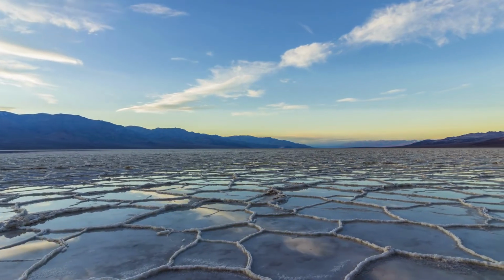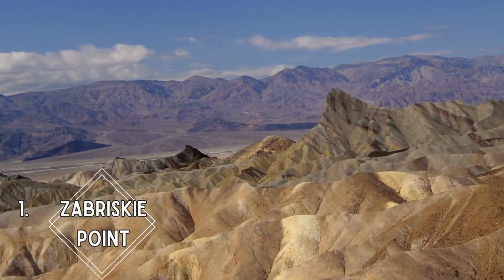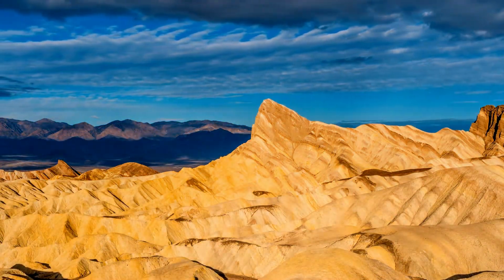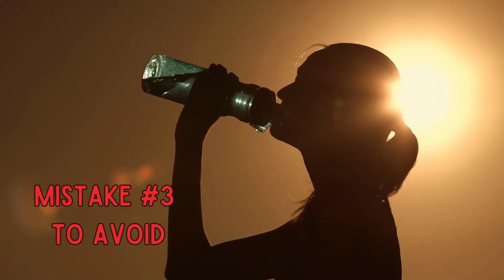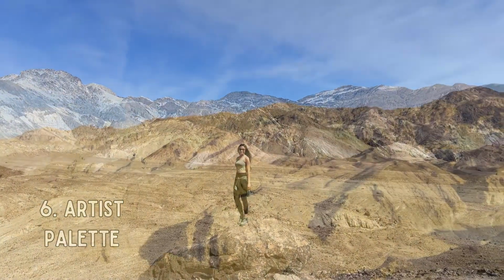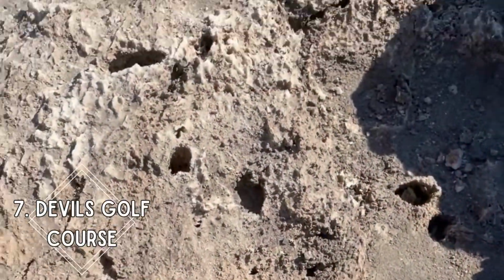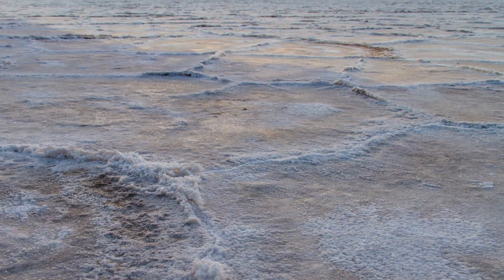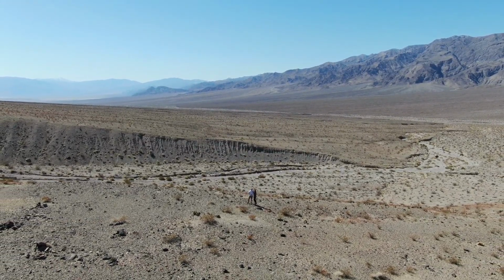8 Must See Stops Death Valley National Park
Death Valley National Park is home to some of the most otherworldly landscapes on Earth. The national park features mesmerizing salt flats, rolling sand dunes, rainbow-colored mountains, and rugged golden canyons.

In this video, discover the 8 MUST see stops in Death Valley, tips on where to stay, and mistakes to avoid when visiting the national park. What is your favorite must see stop in Death Valley?

California Bucket List Challenge: 70+ Unique Ideas for Must Things to Do in California
00:00 Introduction
00:42 Mistake #1 to avoid
00:54 Zabriskie Point
01:24 Mistake #1 to avoid
01:45 Dantes View
02:11 Mesquite Sand Dunes
02:33 Mistake #3 to avoid
02:43 Ubehebe Crater
03:10 Mistake #4 to avoid
03:23 Artist Drive
03:33 Artist Palette
03:58 Mistake #5 to avoid
04:20 Devils Golf Course
04:43 Badwater Basin
05:19 Mistake #6 to avoid
05:29 Where to Stay